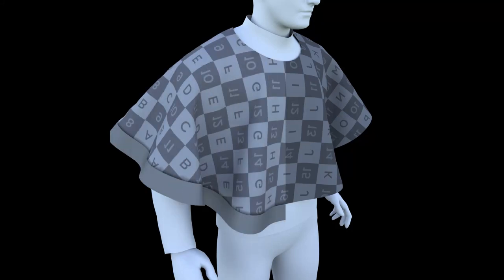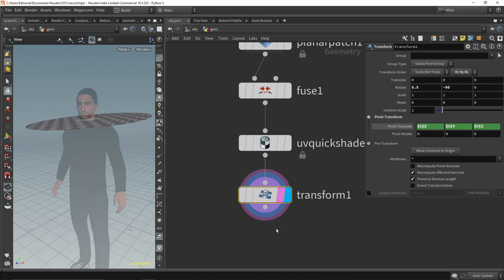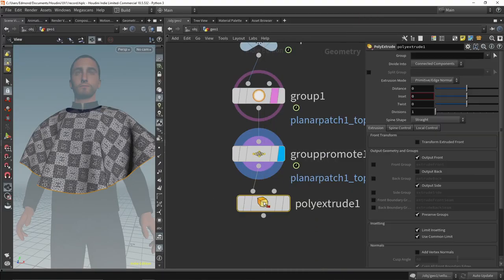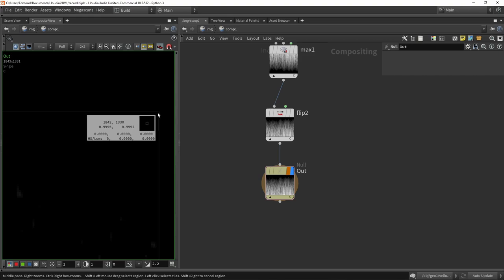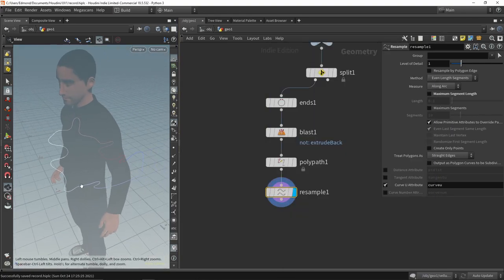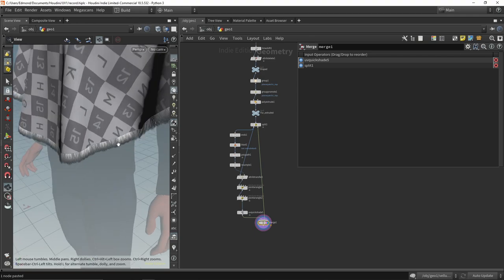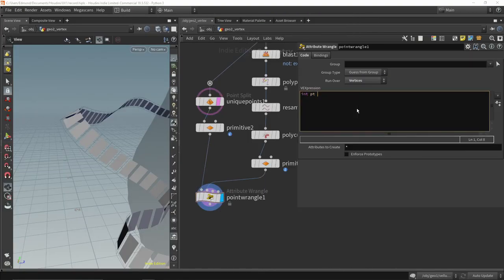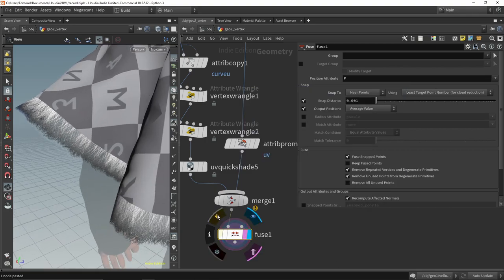Procedural UV Unwrapping, Fur Edge - Houdini Tutorial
00:00 Intro
00:21 Draping
01:33 Fur Extrude
02:05 COP Texture
03:10 UVs on Points
04:55 UVs on Vertices